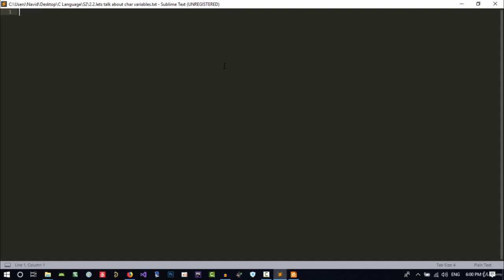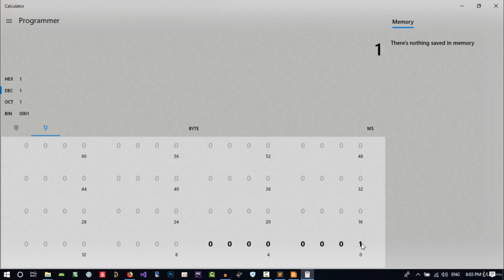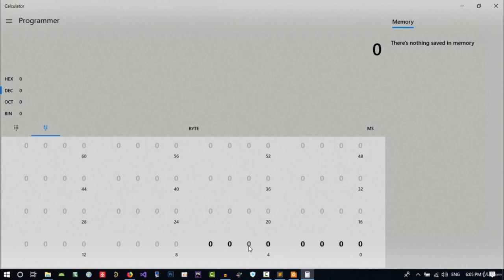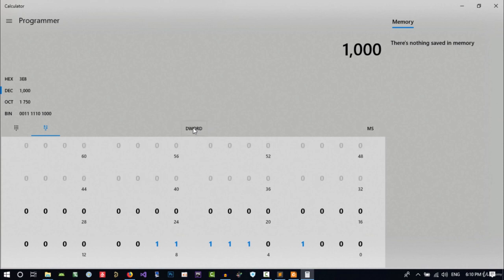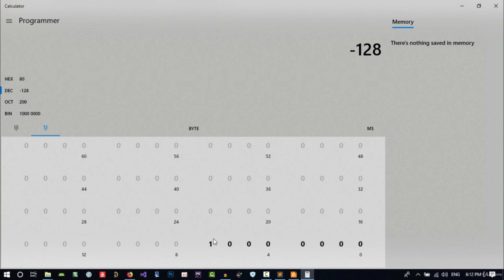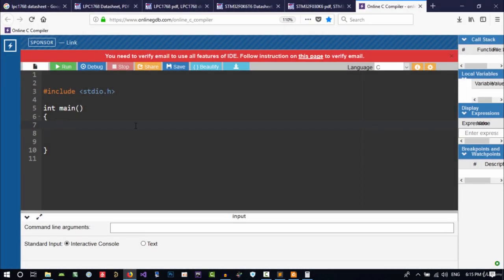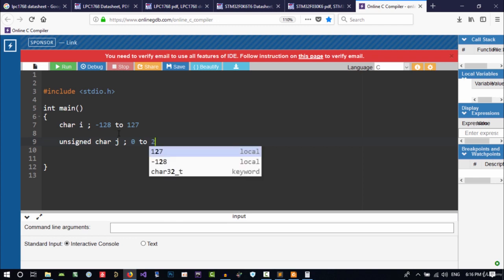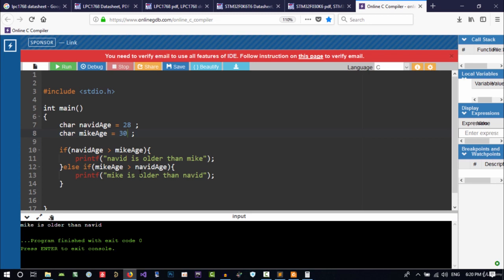Embedded C Programming language for microcontroller(3 let's talk about char variable in depth part2)